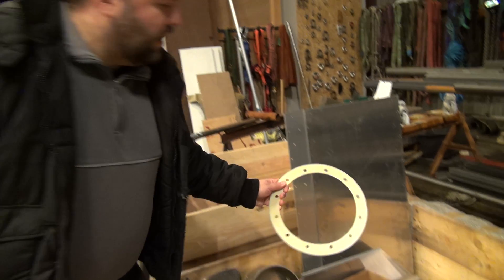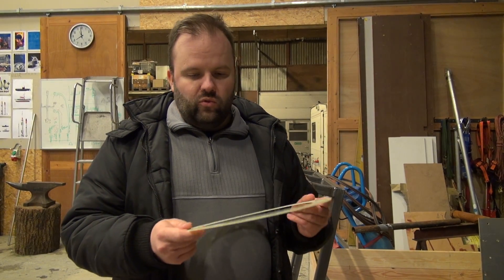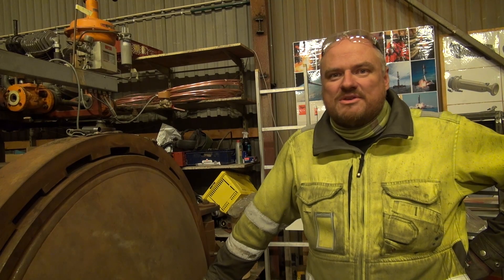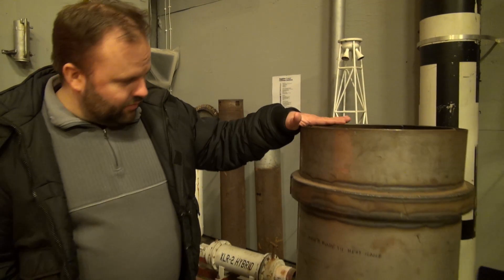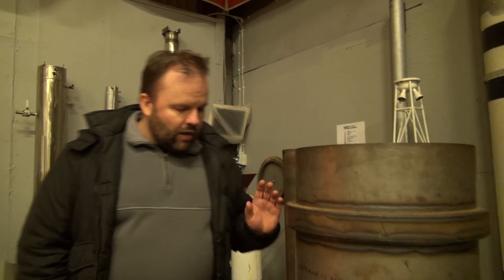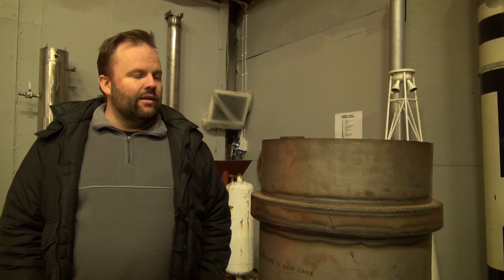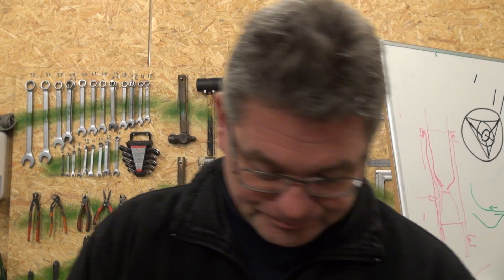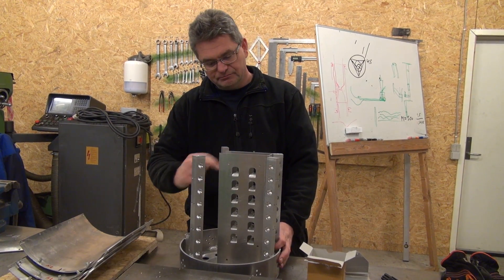Copenhagen Suborbitals December 2015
Decembers activities in Copenhagen Suborbitals.

Copenhagen Suborbitals is the world's only mannned, amateur space program, all 100% crowdfunded and nonprofit. In the near future, one of us will fly to space on a homebuilt rocket.